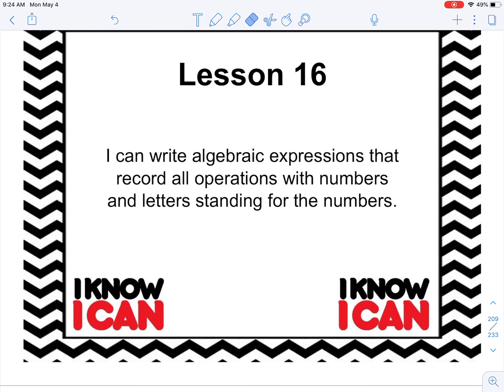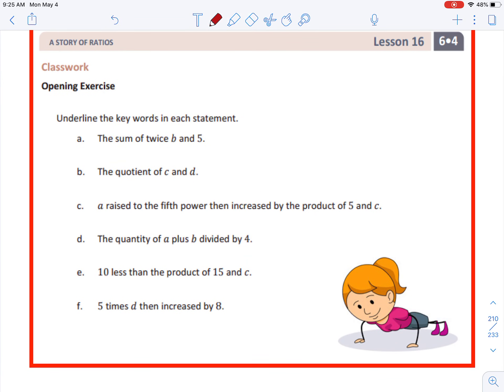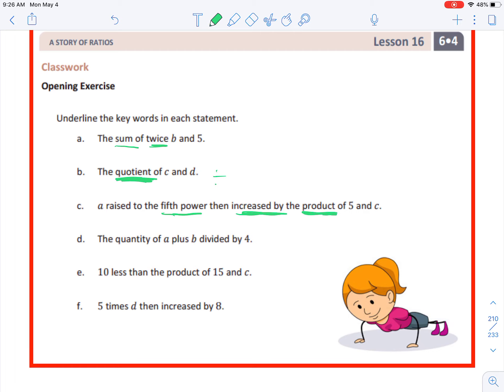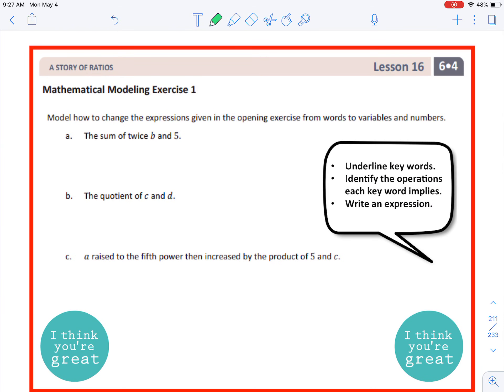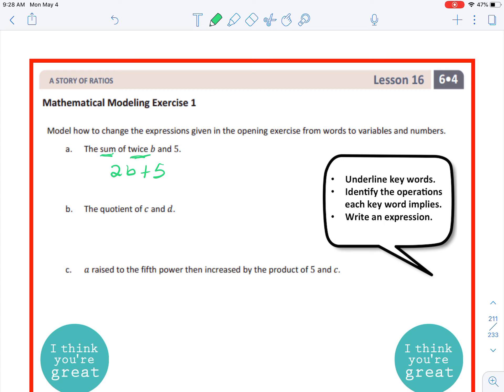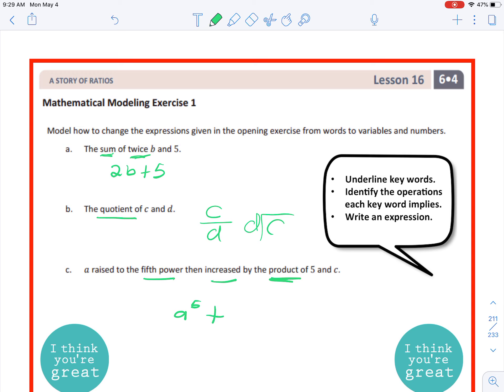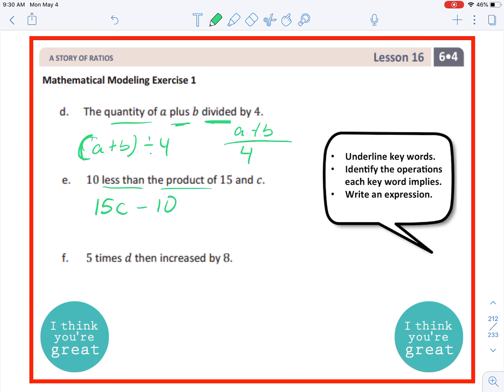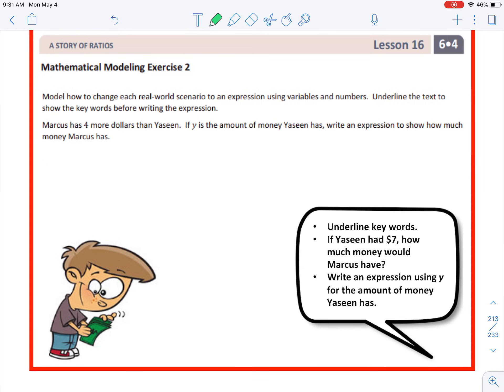Module 4 Lesson 16 Video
Mr. Licon 6th Grade Math